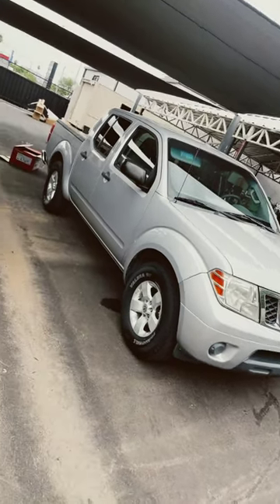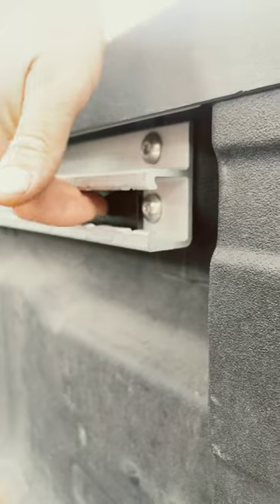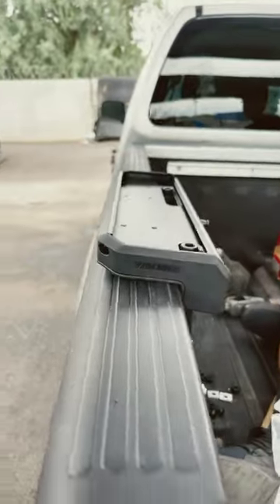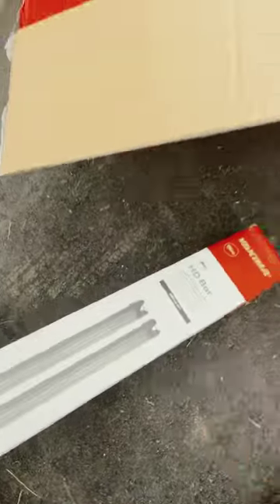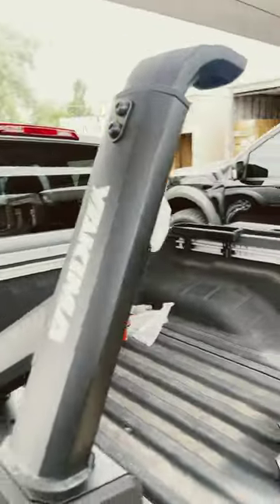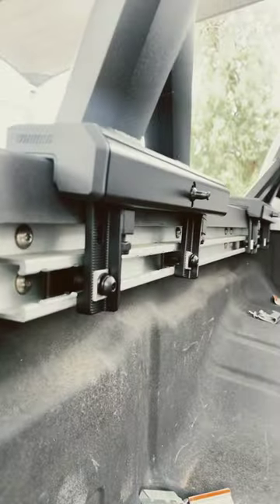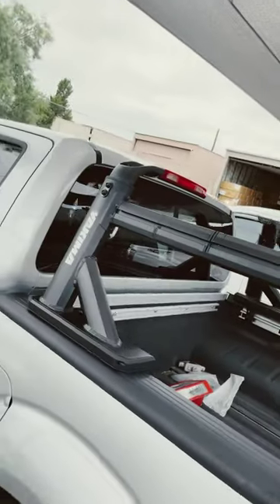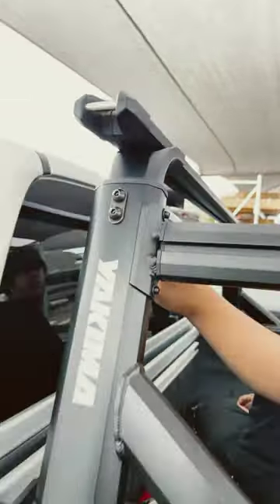Nissan Frontier Yakima OverHaul HD Truck Bed Rack Installation